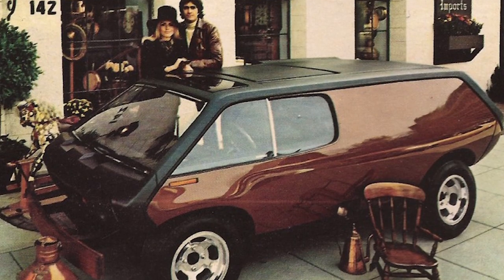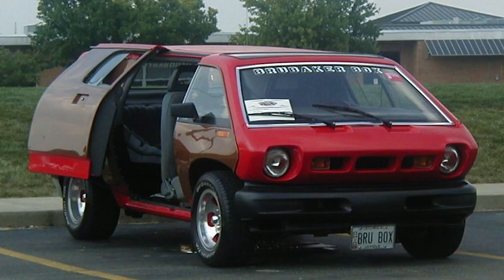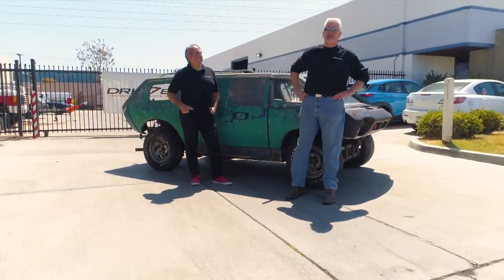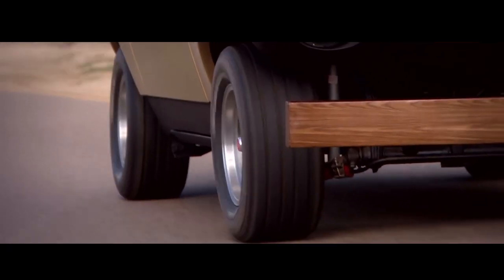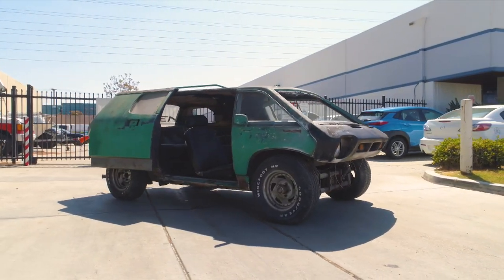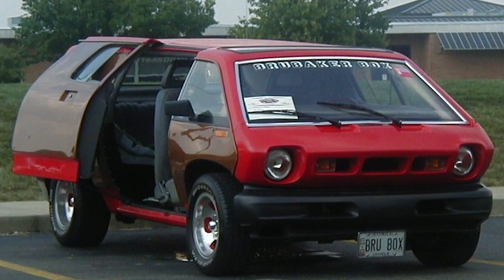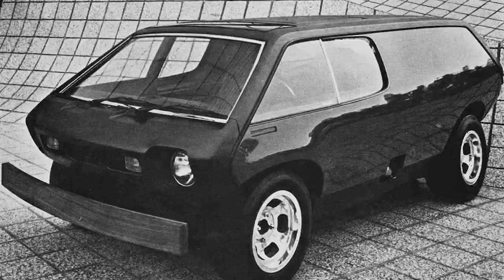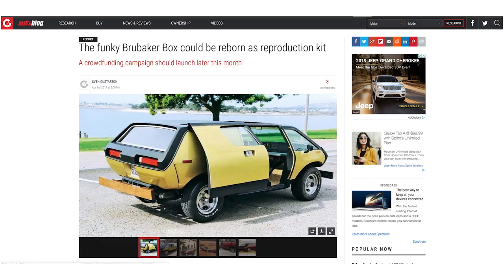BRUBAKER BOX CAR KINGS DRIVEN.CO. car body kits. Discovery channel.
DRIVEN.CO & BRUBAKER BOX.  CAR KINGS. BODY KITS